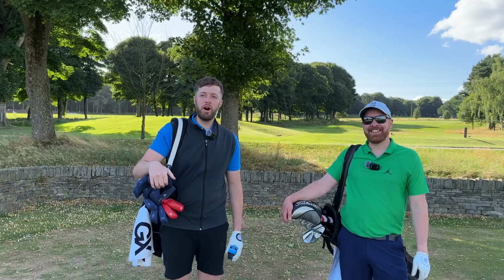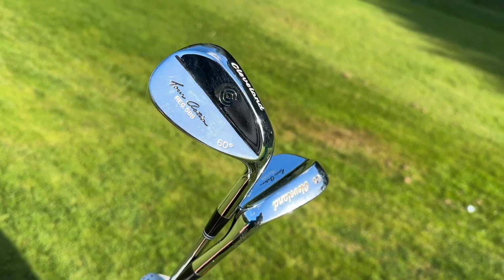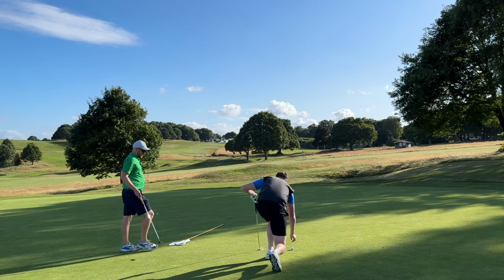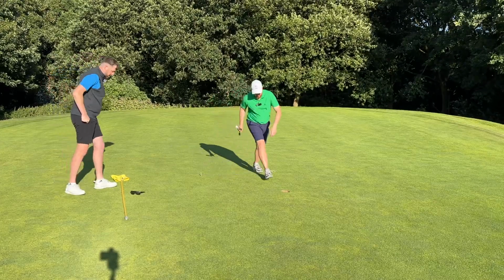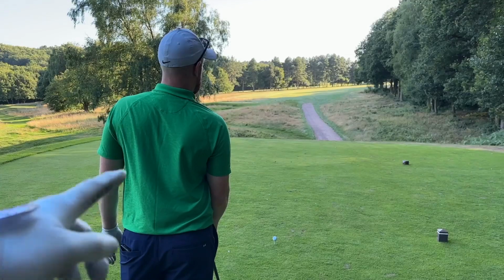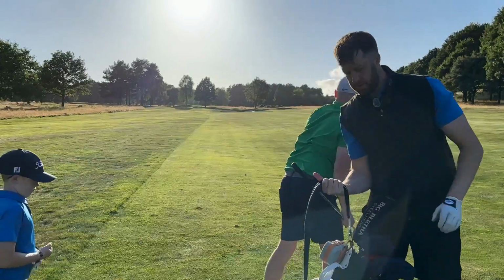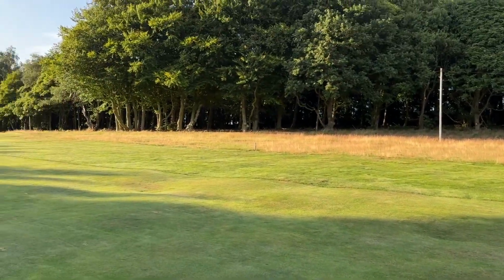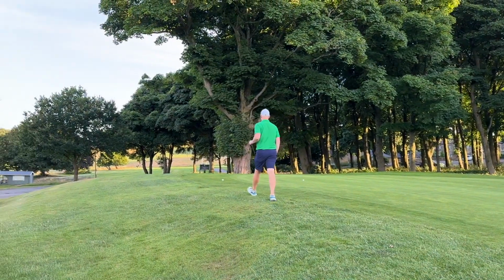30 SHOT Challenge | Ep. 1 | Reminiscing about the Good Old Times...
In this Series we're building our dream set of golf club from around the year 2000 era and reminiscing about the good old times whilst trying to concur the Texas Scramble 30 Shot Challenge!

Golf has changed so much over the years, and this series gives us the chance to playing golf with some of our oldie but goodie favourite golf clubs from the years since 2000 when we started playing golf!

Whilst trying to 9 holes of golf with only 30 shots, we'll be building our favourite set of golf clubs and reminding about the good old times!

Come and join us to share some of your old memories, and if you're up for the challenge, bring along your golf clubs for the 30 Shot Challenge!